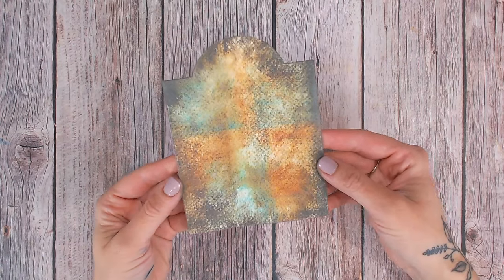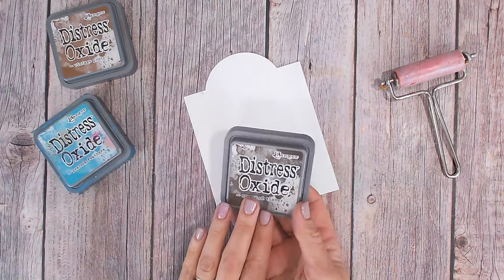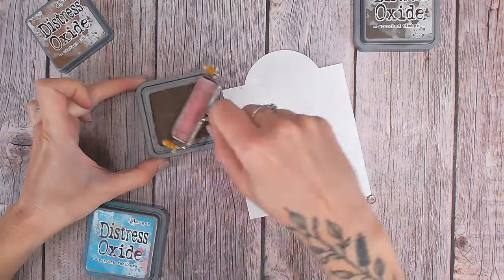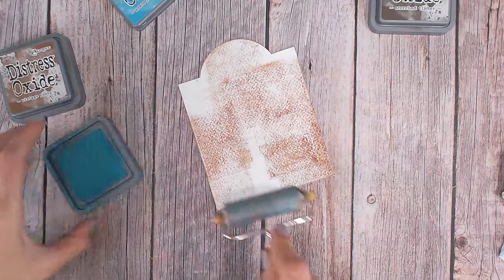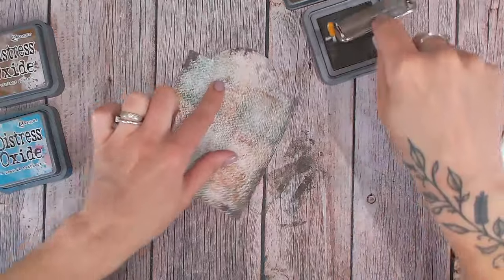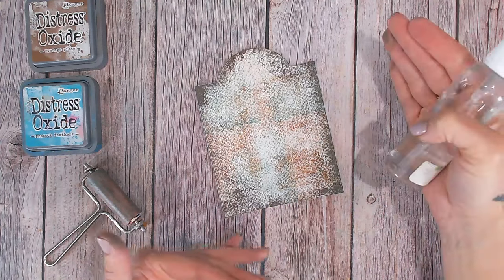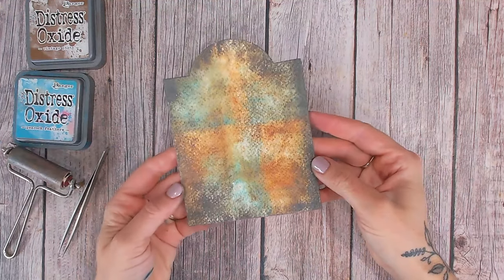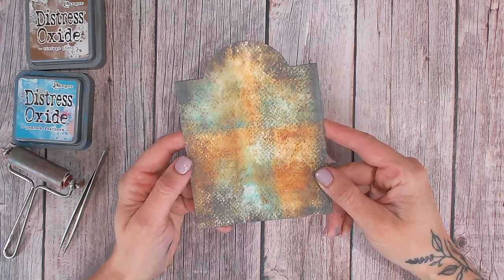Tag #2 🎨 Grungy Background Technique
This is the second video in the 'Mixed Media 10 Minute Techniques' Series.

Here we look at a new way to create a background by using a brayer to apply ink. You will be amazed by the results!

Find the series Introduction Video here to learn about the series and how it will take you from a beginner to a Mixed Media MASTER!

Watercolour cardstock